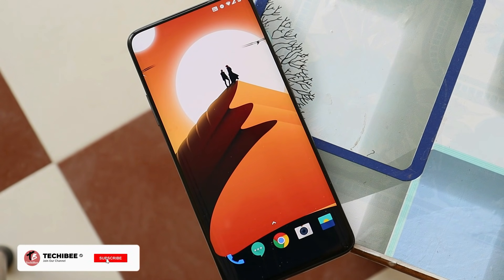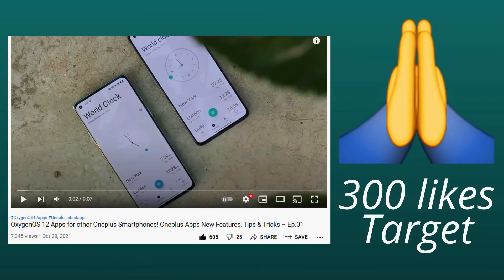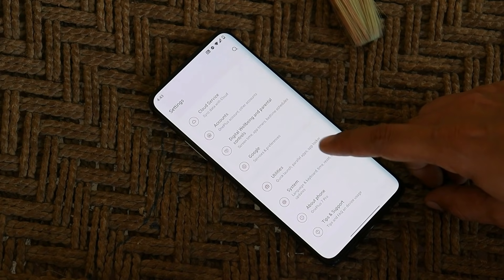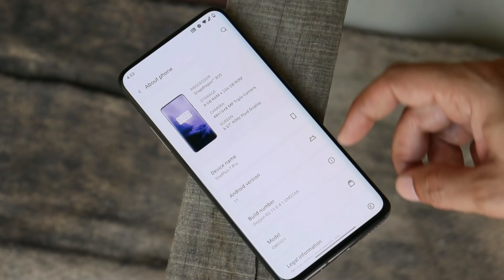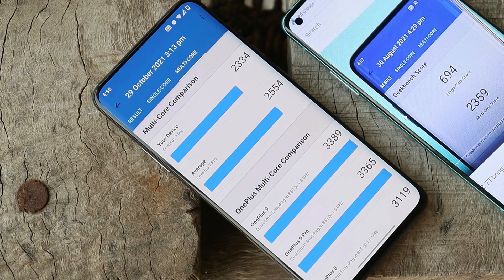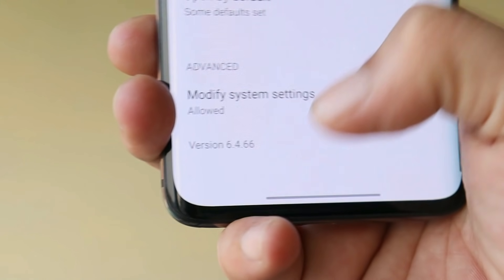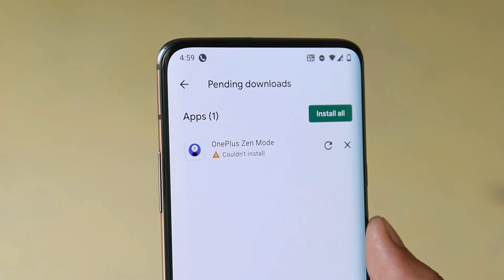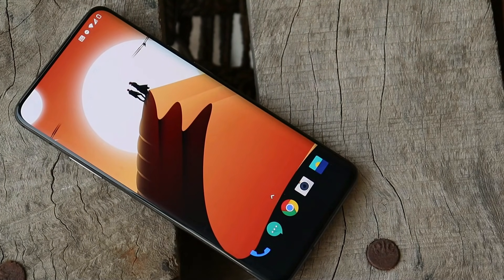Stable OxygenOS 11.0.4.1 for Oneplus 7 & 7T Series! Incoming Call delay FIXED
OnePlus has announced the rollout of OxygenOS 11.0.4.1 for the OnePlus 7, OnePlus 7 Pro, OnePlus 7T, OnePlus 7T Pro.